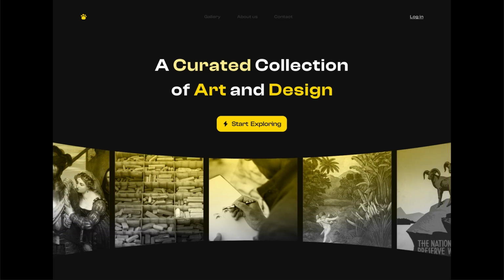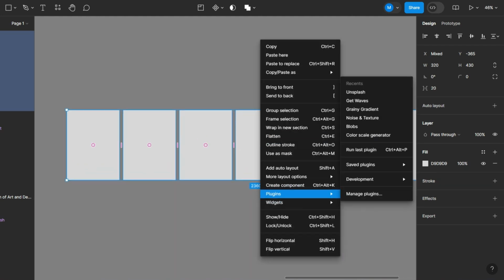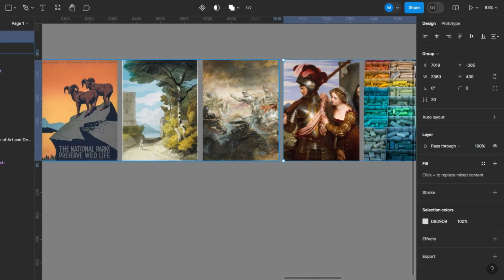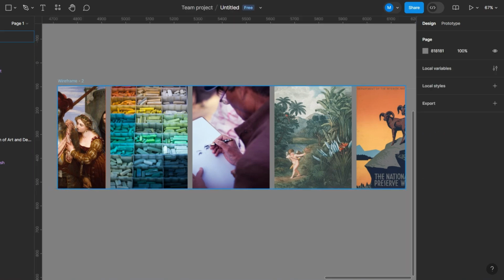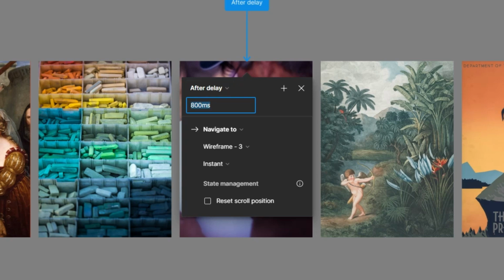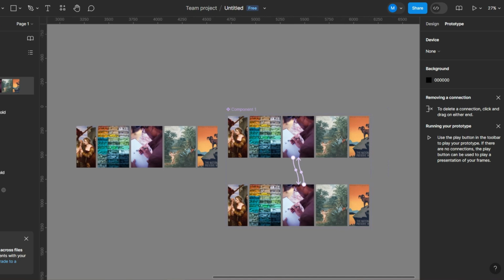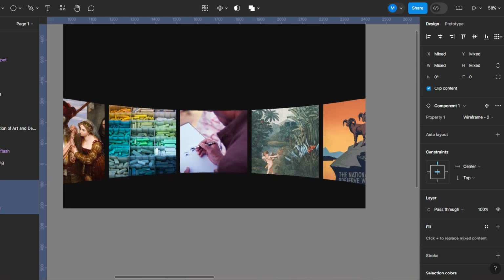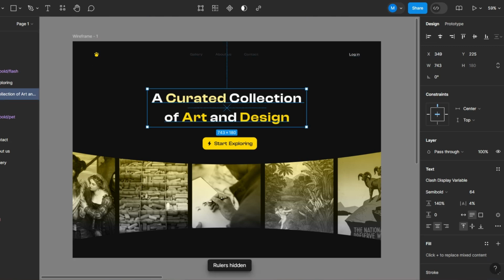Endless Scroll Animation in Figma | Figma Micro-animations | UI design animation ✨🔥👌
Hi guys, here is a quick and easy tutorial for the Endless Scroll Animation in Figma.
This is how we can create a cool Endless Scroll Animation in Figma.

   / ui_uxpert
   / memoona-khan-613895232